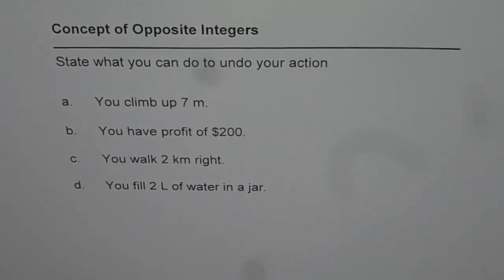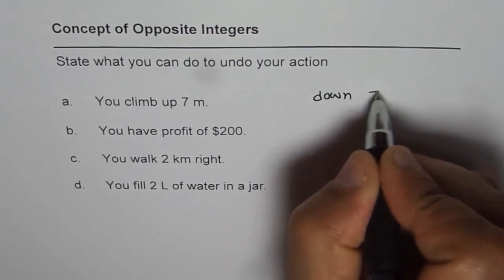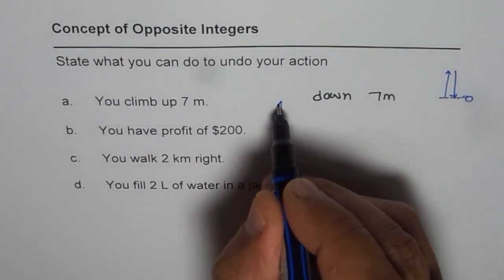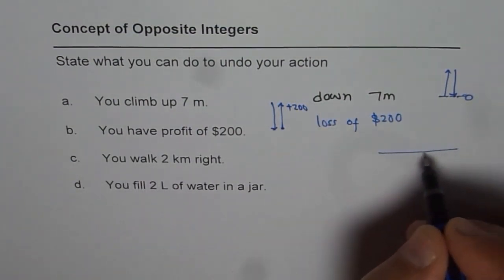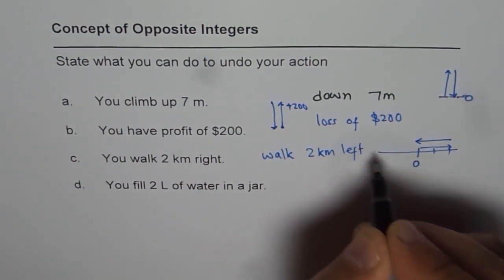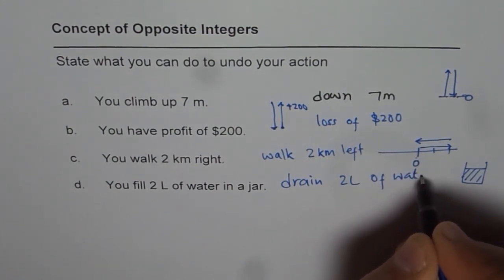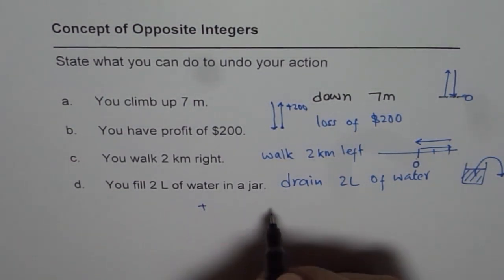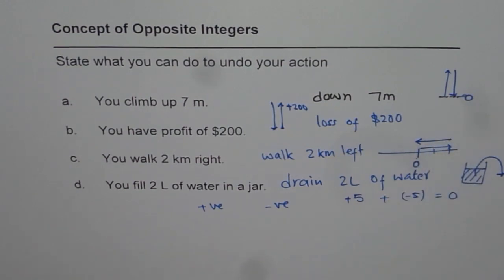Concept of Opposite Integers with few examples